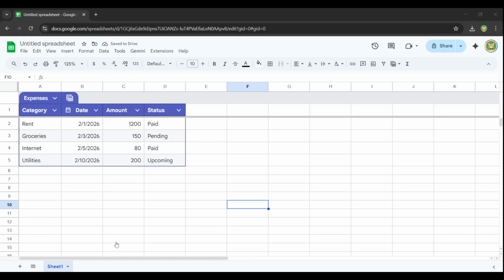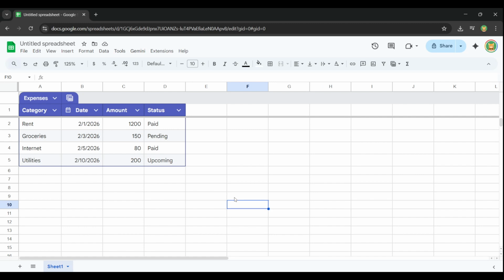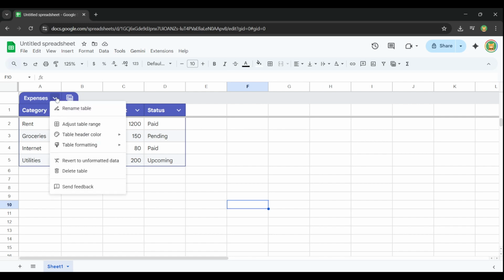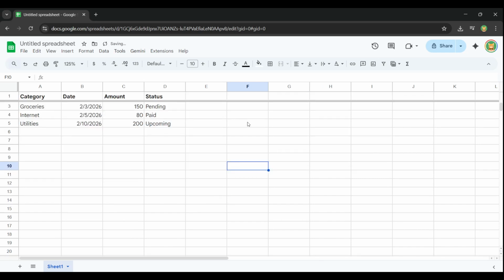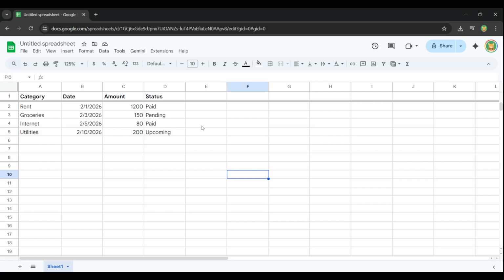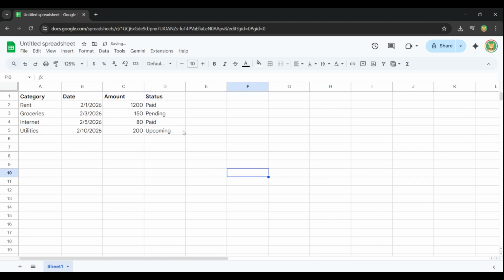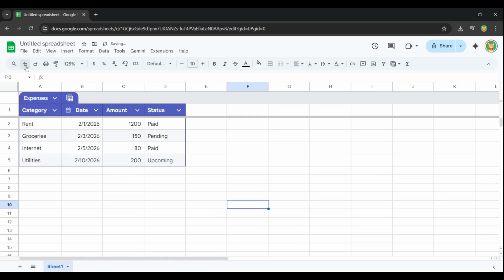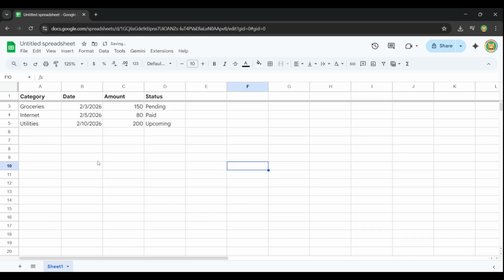How to Remove Table Format in Google Sheets (2026 Step-by-Step Beginner Tutorial)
Learn how to remove table format in Google Sheets the right way! In this 2026 step-by-step beginner tutorial, I’ll show you how to clear formatting, remove alternating colors, reset styles, and return your spreadsheet to a clean layout. Perfect for beginners, students, and professionals using Google Sheets.

how to remove table format in google sheets, clear formatting google sheets tutorial 2026, remove alternating colors google sheets, google sheets formatting guide, google sheets for beginners tutorial, reset spreadsheet style step by step, google sheets tips and tricks 2026, spreadsheet productivity tutorial, google workspace tools guide, google sheets view and format settings, beginner google sheets tutorial 2026